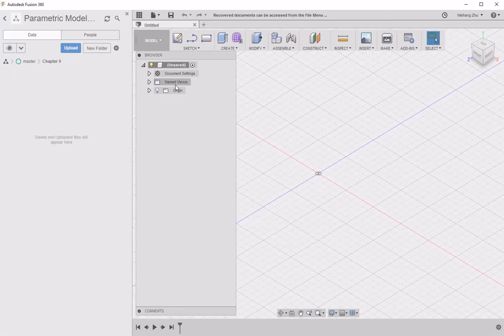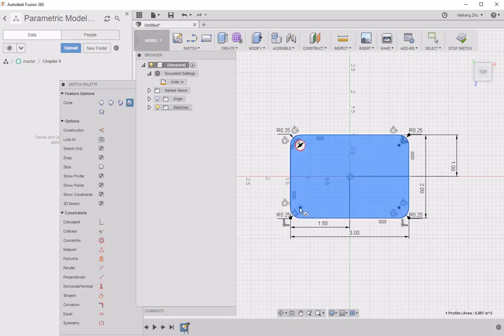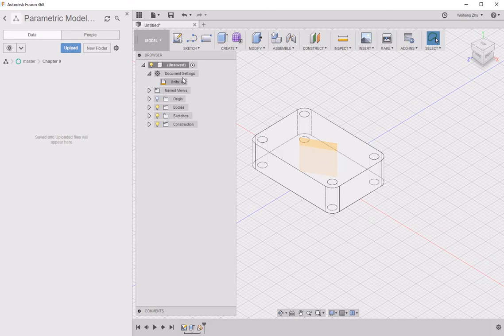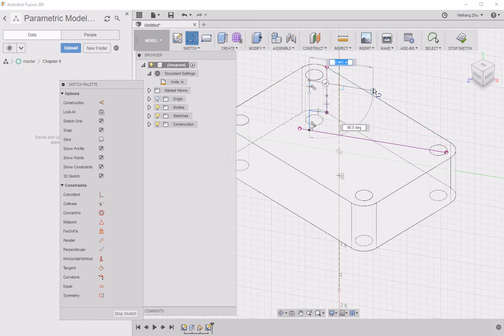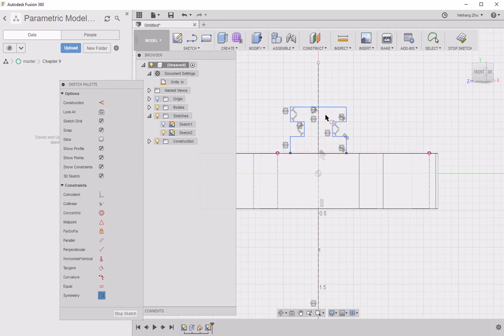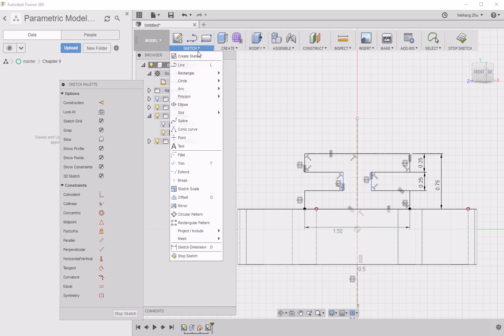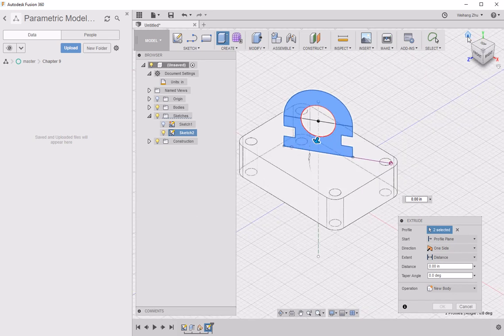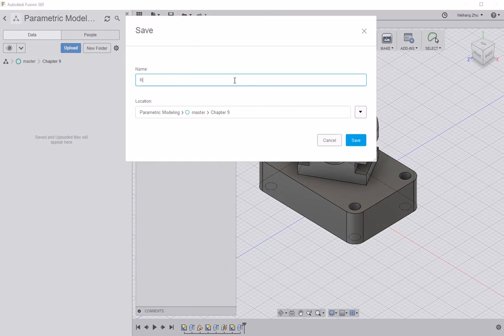Fusion 360 Shih Chapter9 - 1